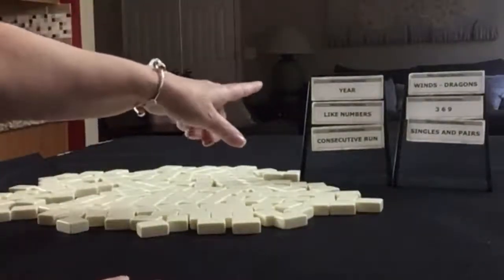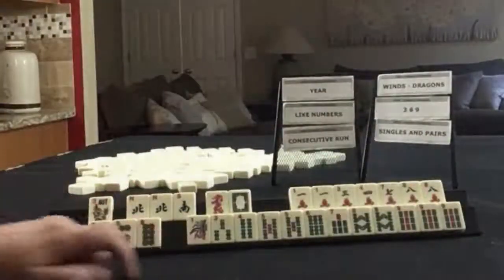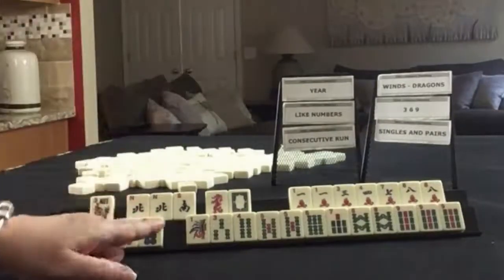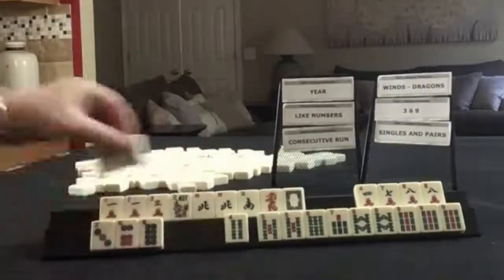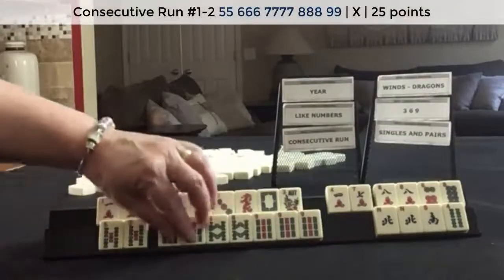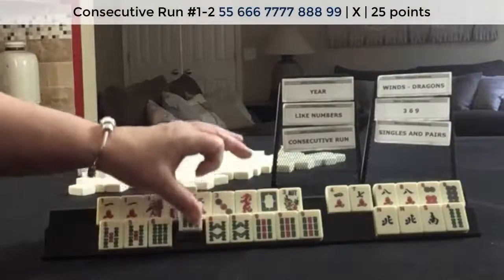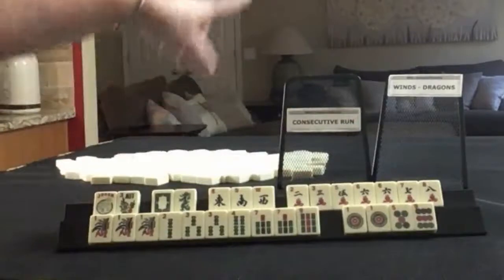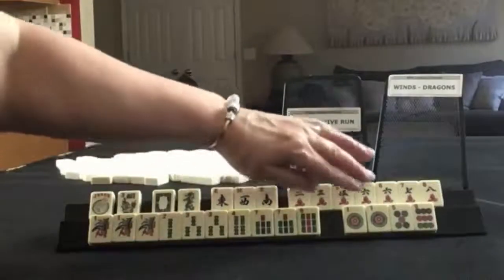National Mah Jongg League Siamese Force 20210616